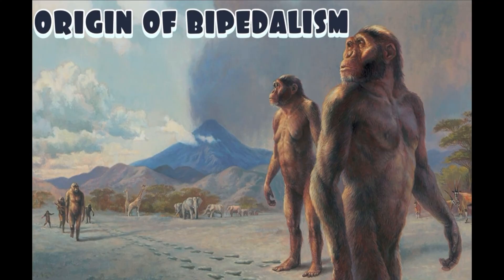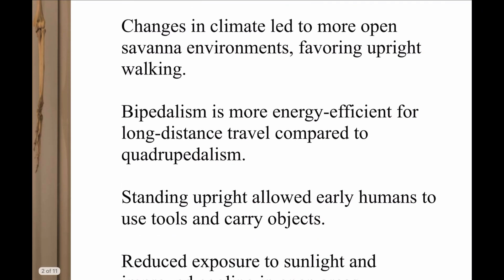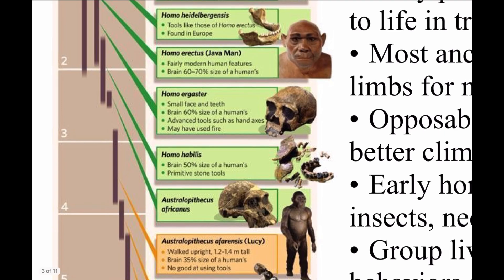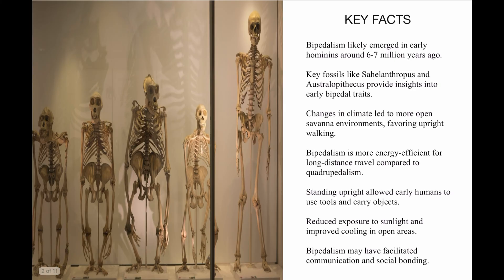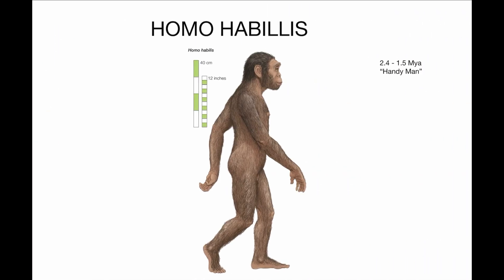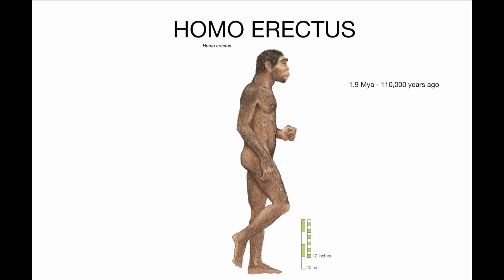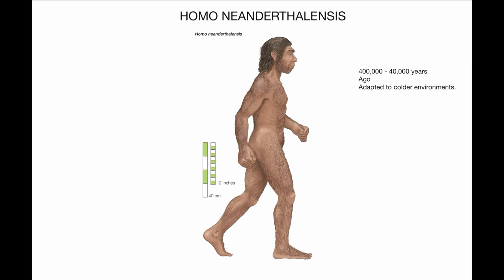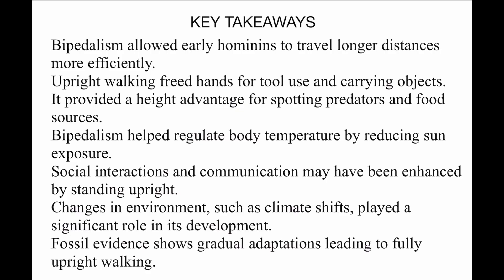The Origin of Bipedalism: The First Steps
Hey guys! Welcome to the video where we will be going over Bipedalism.

📖Books:
A Paradoxical Life Where Did We Come From?

🤔Other Videos To Consider:
The Cambrian Explosion:

Your place for early learning in STEM